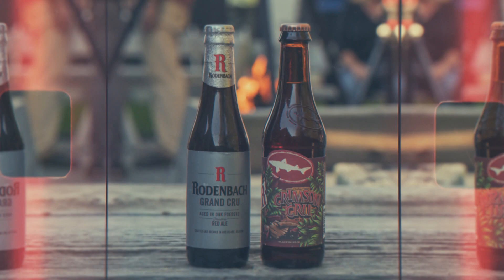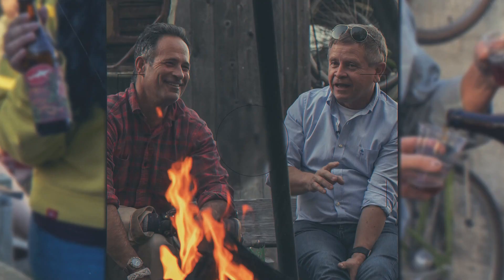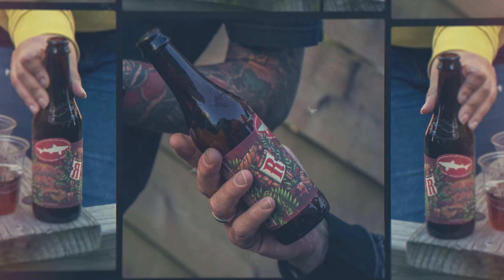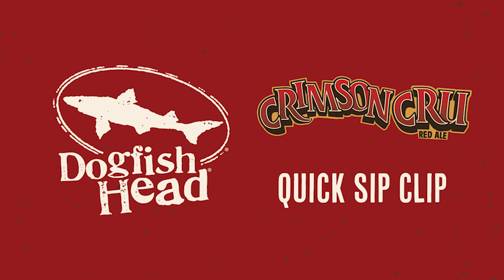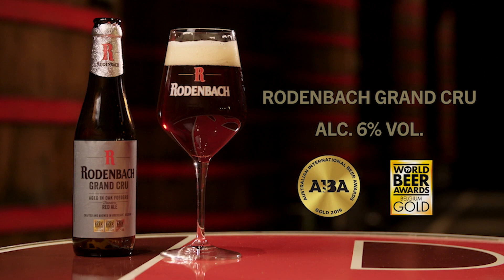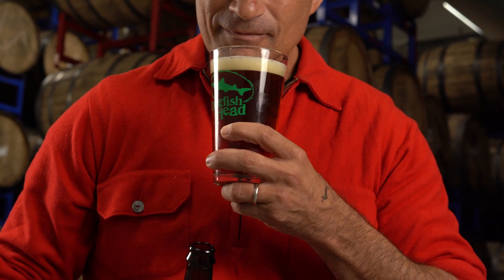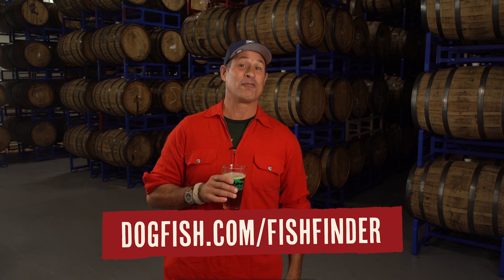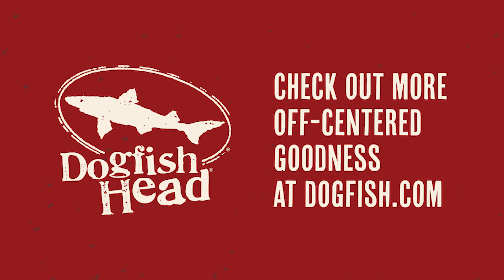Dogfish Head Quick Sip Clip: Crimson Cru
With more than 225 years of collective brewing experience, we’ve connected with our friends at Rodenbach yet again. A beer 2,800 nautical miles in the making, Crimson Cru is a liquid love letter we floated across the Atlantic Ocean … and back.

Deep copper in color, Crimson Cru begins with Rodenbach’s world-renowned Grand Cru, a Flemish red-brown ale aged in oak casks, that made the overseas trek from Belgium to Delaware via tanker ship. After its cross-Atlantic journey, Rodenbach’s Grand Cru was artfully blended with an off-centered red ale we infused with sumac and sweet orange peel that was then dry-hopped with Hallertau Blanc hops. The resulting beer is full-bodied and slightly warming with aromas of candied citrus, cherry, caramel and toffee, complemented by malty flavors of stewed fruits, plum, cherry, dried citrus and toffee.

As part of our 2022 Off-Centered Art Series, Crimson Cru boasts a bold packaging design by Max Mahn. The artwork centers upon both breweries’ logos, pulling in colors iconic to each brand – forest green for Dogfish Head and crimson for Rodenbach. The label highlights a wooden foeder as a nod to Rodenbach’s well-known foeder-aging techniques and sumac leaves to not only showcase an ingredient within the beer, but subtly reference Dogfish Head’s focus on brewing with real, high-quality culinary ingredients.